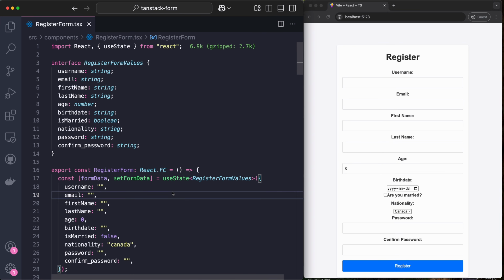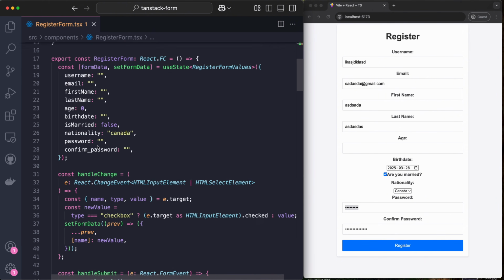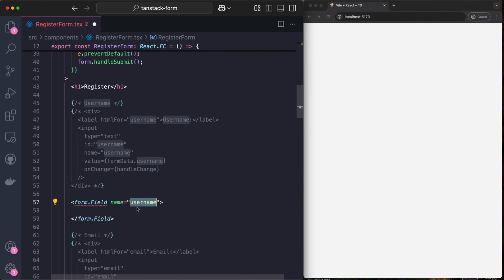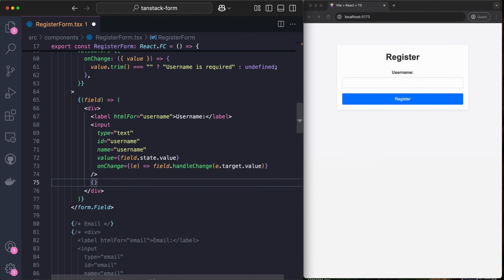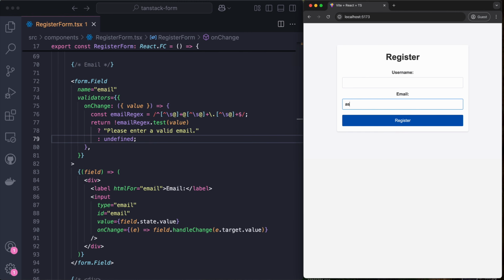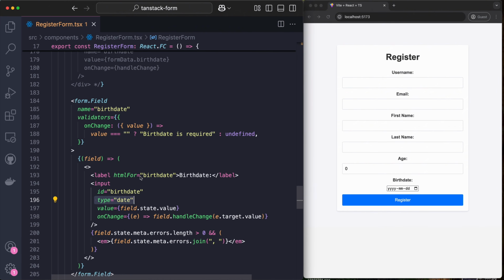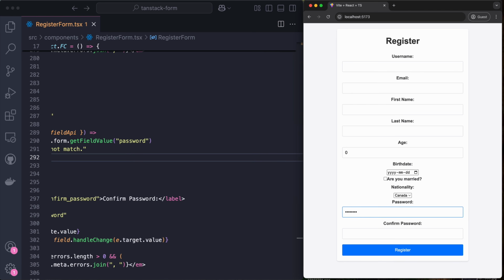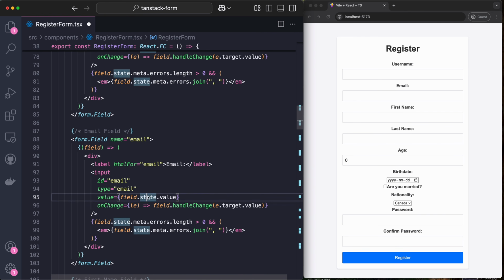TanStack Form Tutorial | How to Best Handle Forms in React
In this video I will be teaching the new powerful React library for optimizing and handling forms. TanStack form is the new extension to the range of products offered by Tanner, and its looking like it will be a great one.

Timestamps:
00:00 Introduction to Tanstack Form
00:08 Why Choose Tanstack Form?
01:02 Setting Up Your Registration Form
01:39 Understanding Form Fields and Validation
03:33 Implementing Username Field Validation
05:20 Installing Tanstack Form Library
06:19 Using useForm Hook for Form Handling
08:11 Validating Email Field with Regex
10:30 Adding Validation for Age Field
12:47 Handling Date Input Validation
15:10 Checkbox for Marital Status
18:03 Password and Confirm Password Validation
25:06 Using Validation Schema with ZOD
29:13 Conclusion and Final Thoughts